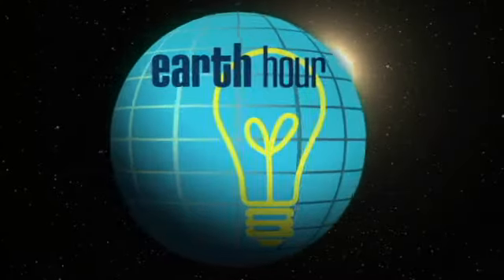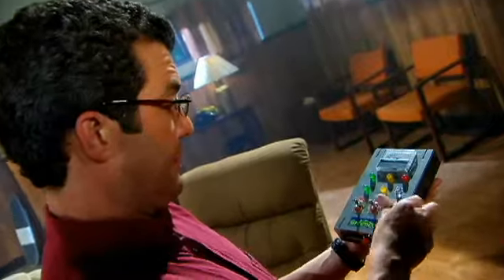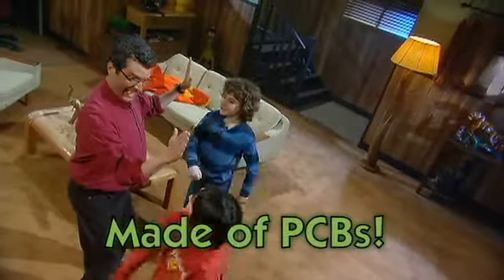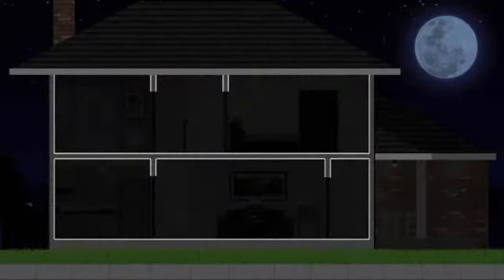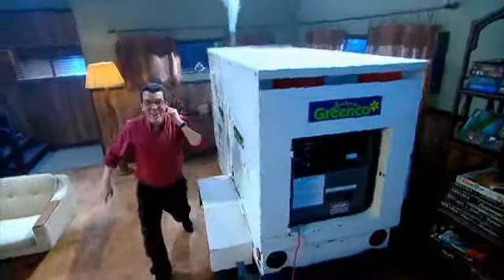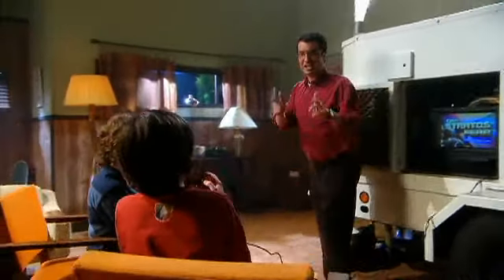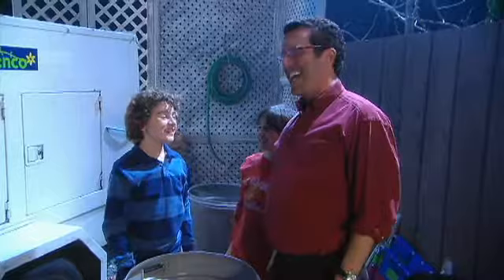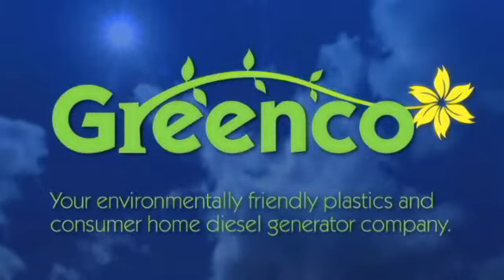RMR: Earth Hour Light Zapper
No more painful reaching for the light switch.  (originally aired: March 25, 2008)